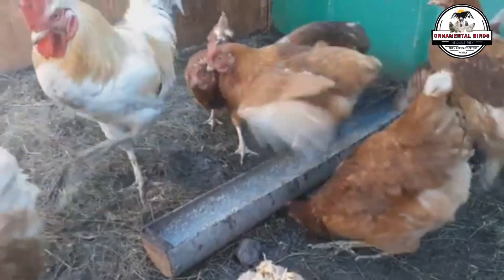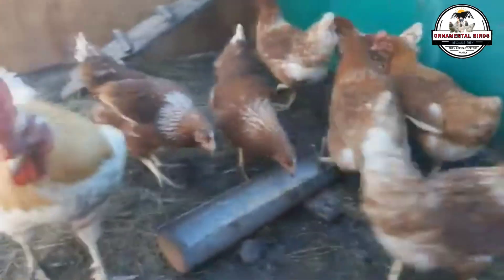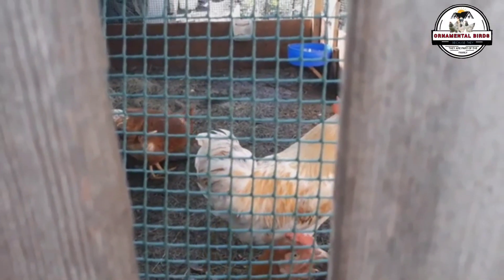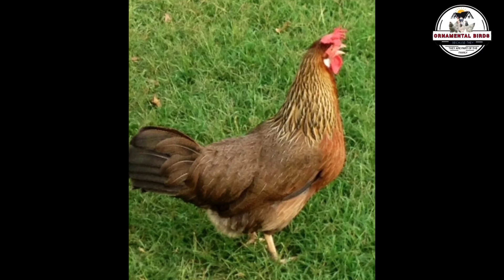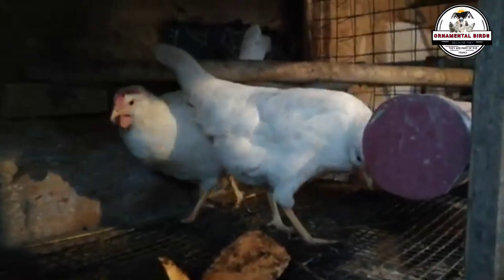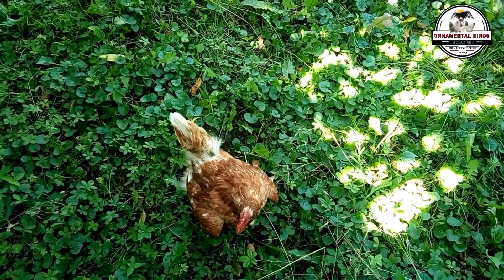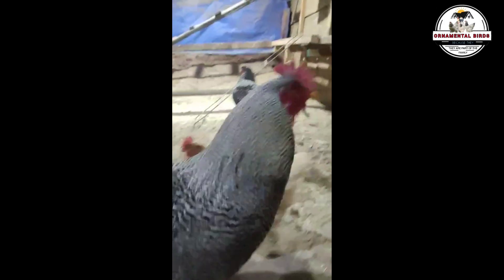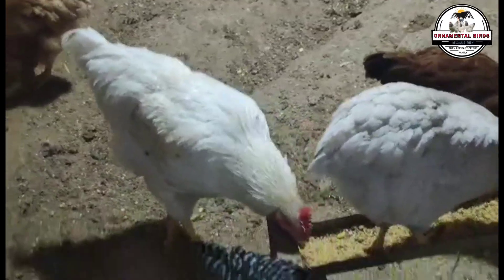Result of crossing a Barred Plymouth Rock rooster with a high-laying Isa Brown hen.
Discover the fascinating world of crossing a Barred Plymouth Rock rooster with an Isa Brown hen! We explore the complex genetics behind the Isa Brown, a high-producing line of brown egg-laying hens developed by ISA.

Why does this cross reveal the intricate heritage of the Isa Brown, which includes genes from Rhode Island Red, Rhode Island White, Brown Leghorn, New Hampshire, and even White Leghorn?

We analyze how the Plymouth Rock rooster's dominant barred gene interacts with the Isa Brown's genetics, resulting in unexpected dominant colors in the offspring: black, barred, white, and barred white

We will see why it is difficult to obtain chickens with the typical Isa Brown color and how the color inhibitor gene and the extended black gene play a crucial role in these colored varieties.

Understand the importance of early sexual maturity, robustness, and longevity contributed by the founder breeds.

This video immerses you in the DNA of these birds, showing the genetic variability and challenging sexing prediction in this cross

A poultry lesson that will leave you amazed by the science behind every feather! Don't miss this deep dive into the genetics and results of this unique cross.

"Result of crossing a Rhode Island Red rooster with a high-producing Isa Brown hen."

We want to be closer to you and share our passion for ornamental birds.

"This breeding list contains all the crosses used to produce hybrid laying hens and broiler chickens."

We wait for you!

Leave us your comments and questions in the section below!